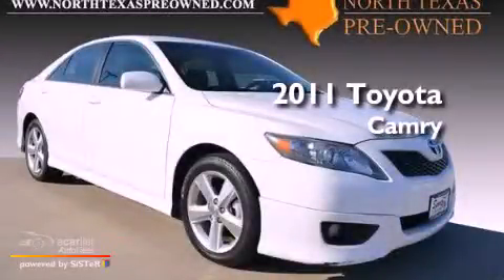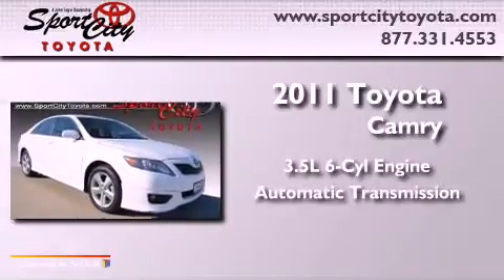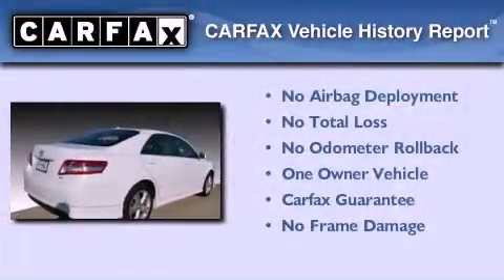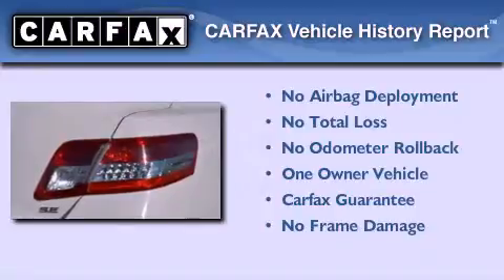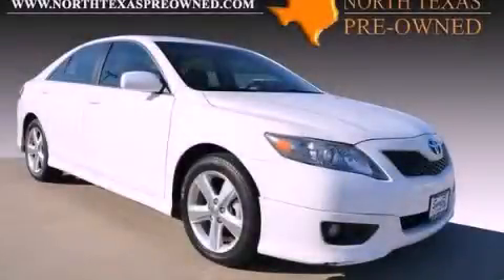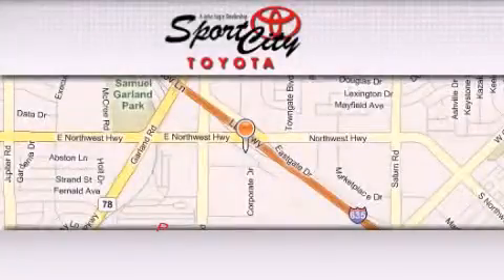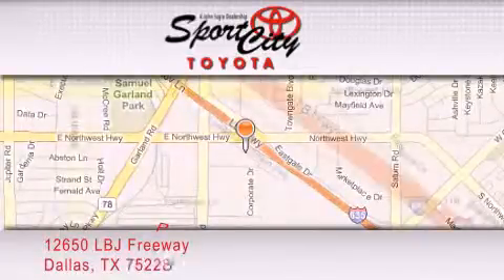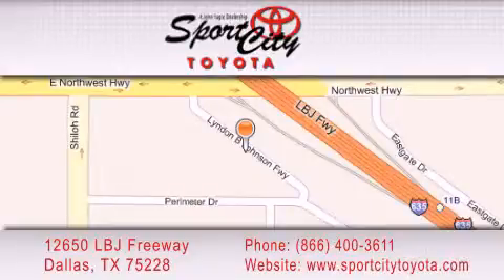2011 Toyota Camry Lewisville TX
Year : 2011

 Make : Toyota

 Model : Camry

 Engine : 3.5L DOHC VVT-i 24-valve V6 engine

 Trans . : Automatic

 Exterior : White

 Miles : 14,313

 12650 LBJ Freeway

 * Starbucks Coffee

 Preowned 2011 Toyota Camry Dallas TX